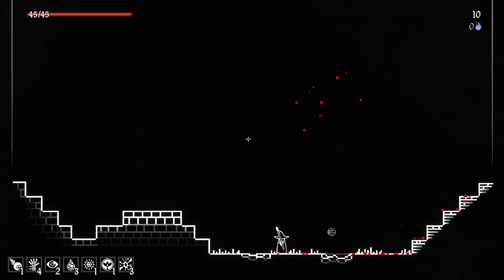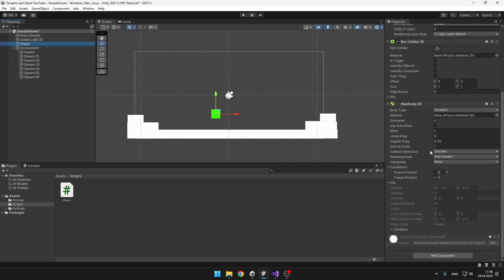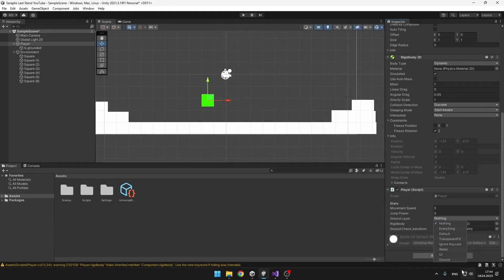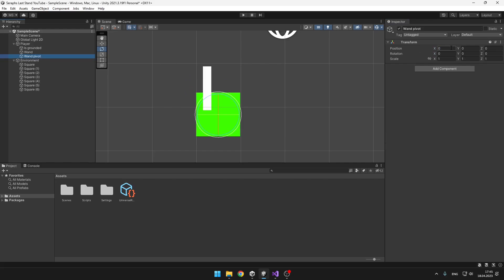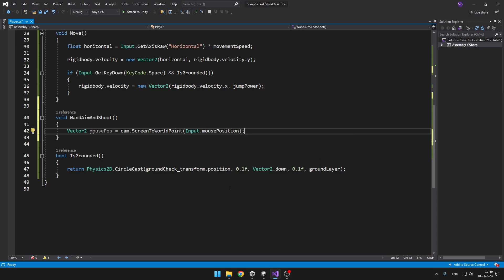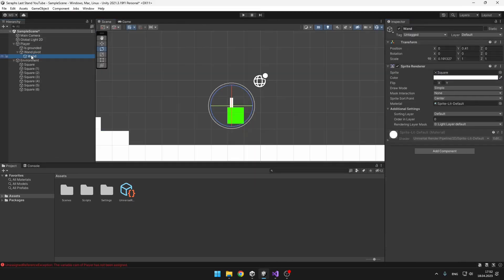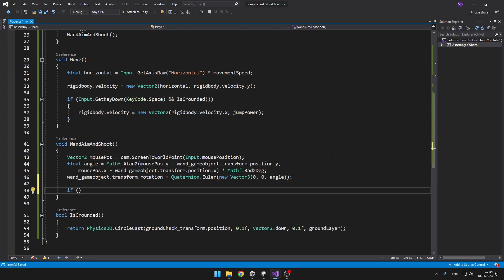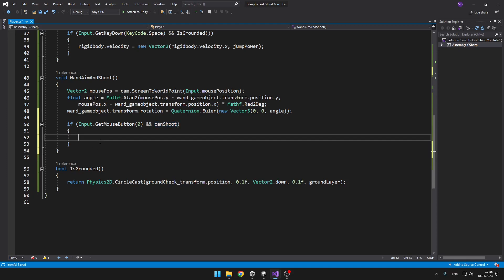Seraph's Last Stand UNITY RECREATION #1 - Movement, Shooting Projectiles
This is the first part of the Unity Seraph's Last Stand recreation series. In this part we will make the player move and jump, we will also add a staff with which you can aim and also shoot projectiles!

* THIS VIDEO SERVES FOR EDUCATION PURPOSES. THE ORIGINAL GAME WAS CREATED BY ANDRÉ YOUNG. *

Timestamps:

00:00 Intro
00:13 Creating Environment and Player
01:05 Movement A/D
02:36 Jumping
05:49 Staff Aiming
10:15 Shooting Projectiles
16:00 Better Graphics
16:49 Result